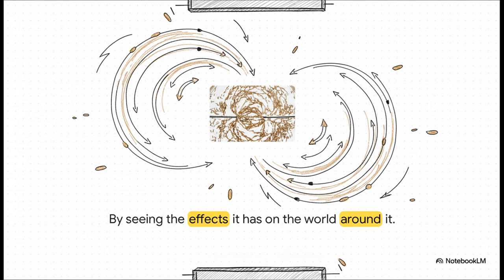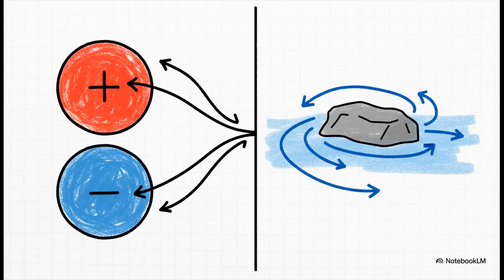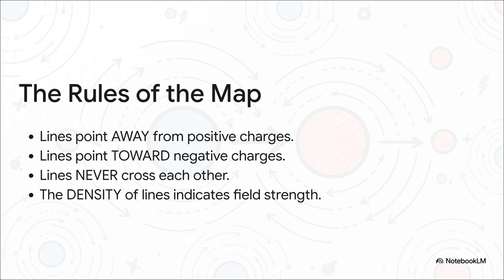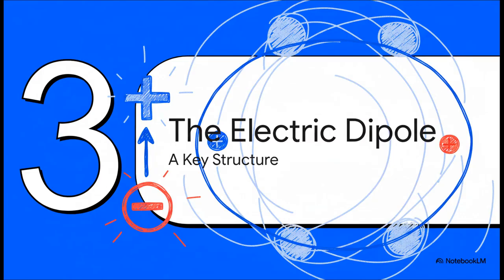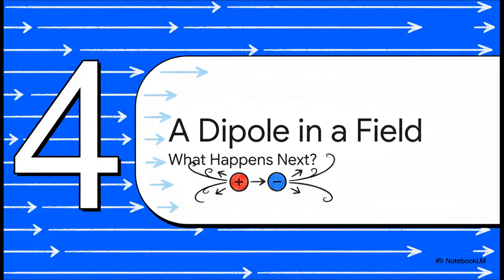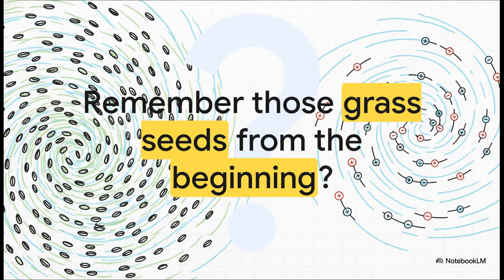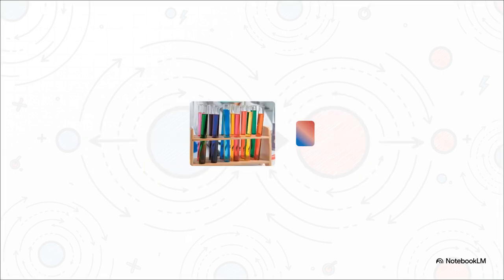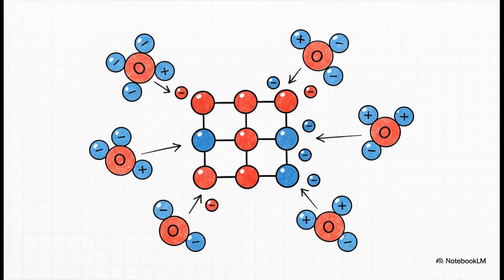L-4 Electric field lines and electric dipole | Electrostatics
In this video we have discussed about  Electric field lines and electric dipole.